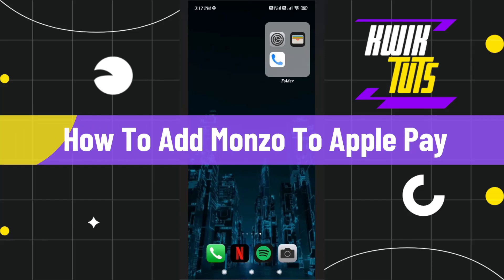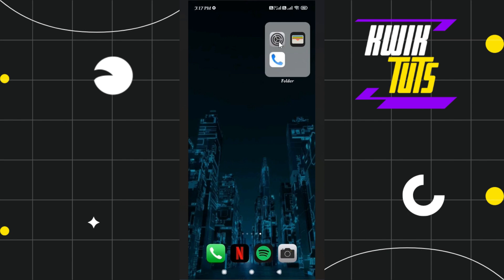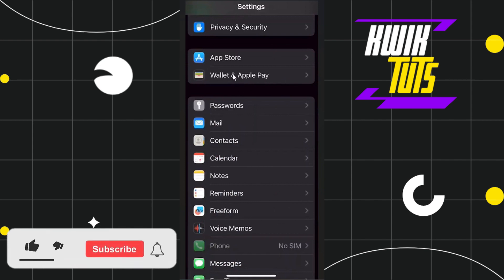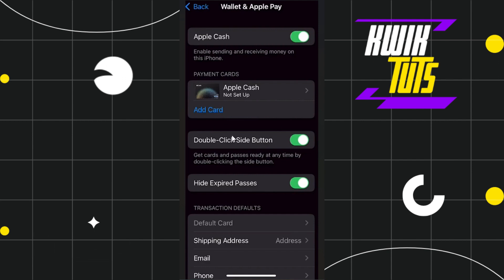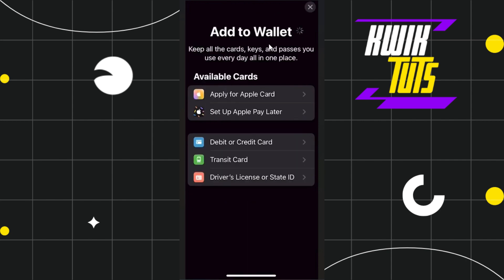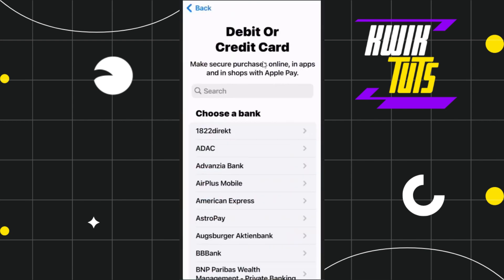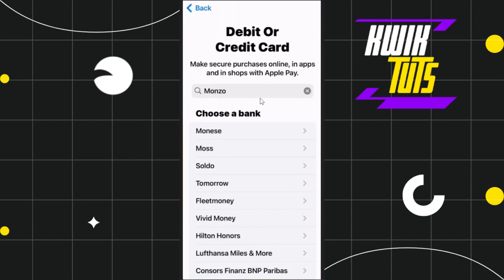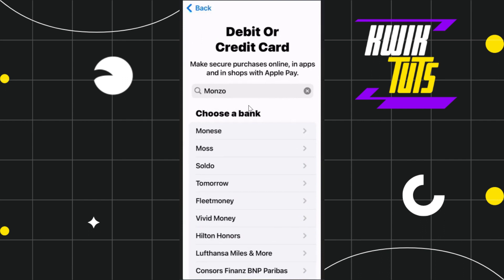How To Add Monzo To Apple Pay Wallet - Full Guide 2023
Thank you so much :) Copyright Disclaimer: - Under section 107 of the copyright Act 1976, allowance is mad for FAIR USE for purpose such a as criticism, comment, news reporting, teaching, scholarship and research.